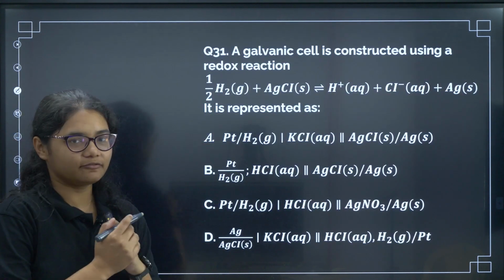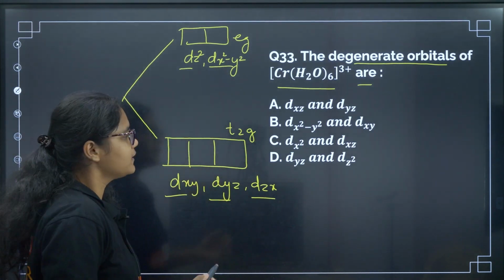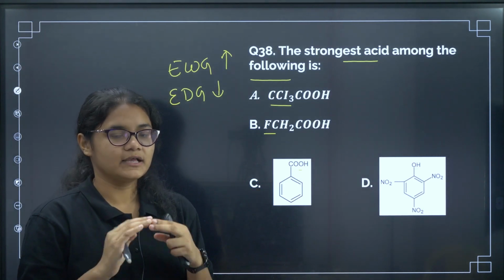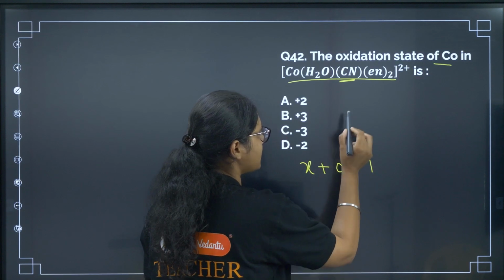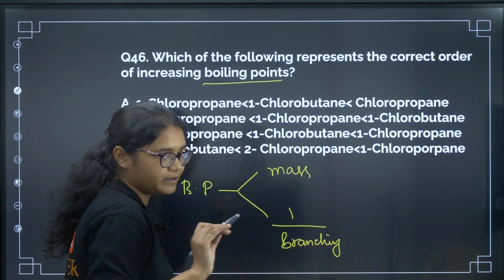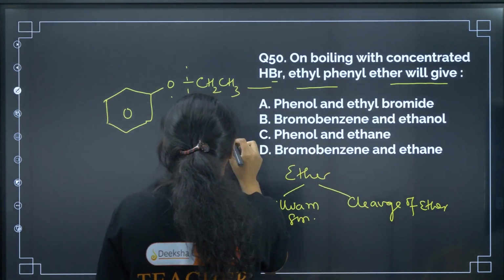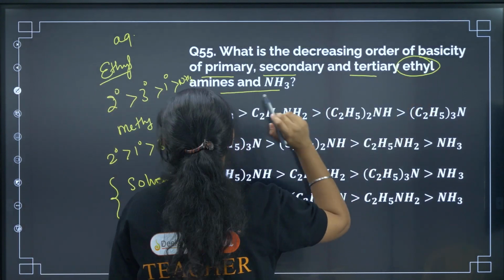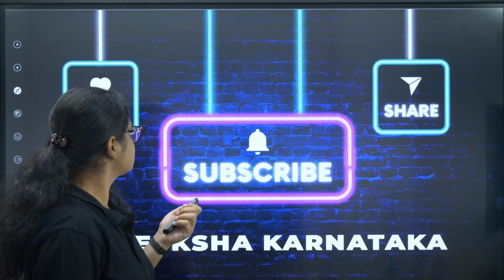Abhyas KCET 2024 Test Series | Mock Test 6 Solution | Chemistry Part 2 Q31-60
Welcome to Abhyas KCET 2024 Test Series! Get ready to ace your KCET Chemistry paper with our comprehensive solutions for Mock Test 6. Join Aiswarya ma'am as she walks you through the solutions for questions 31 to 60 from our KCET 2024 Test Series. Gain valuable insights into question-solving strategies, understand the difficulty level of KCET questions, and master the art of finding correct answers to MCQs. Don't miss out on this opportunity to enhance your KCET preparation!

Download the KCET 2024 Mock Test 6 Question Paper PDF